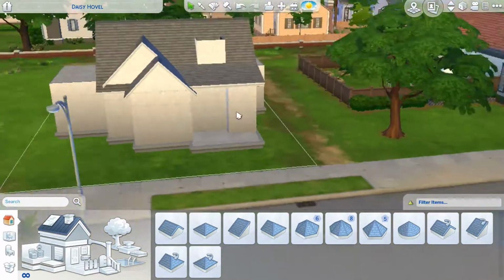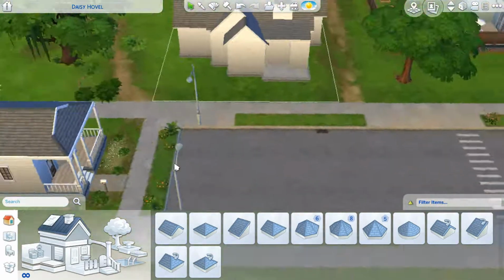BLUE FAMILY HOME //The Sims 4 : Speed Build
Open me there might be cookies

Forgot an intro much wow anyways HAPPY FRIDAY!

CC Finds Tumblr - donutsimmerccfinds

Origin ID - kalcor22
Wanna show me something on the gallery use

Thx for watching :D